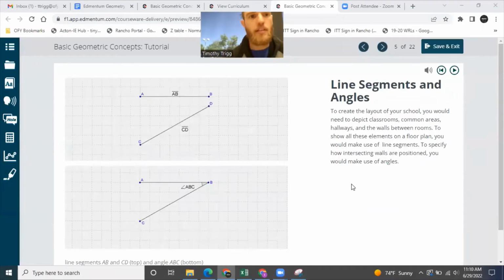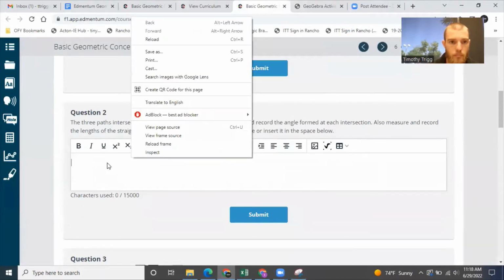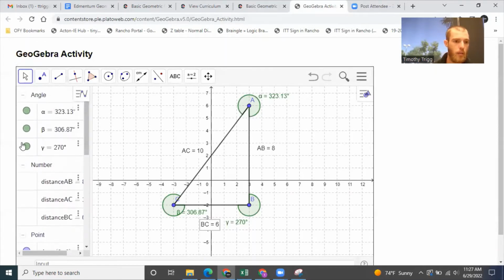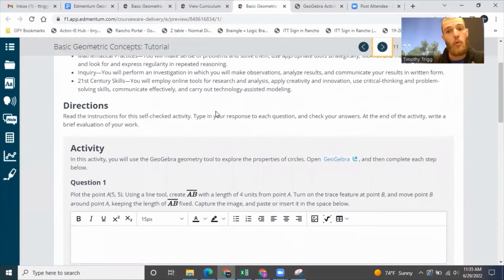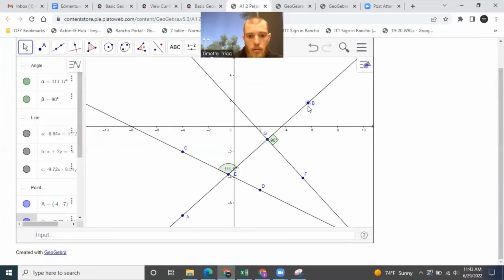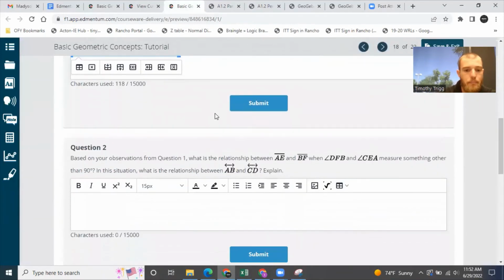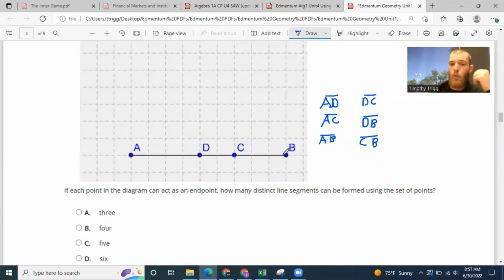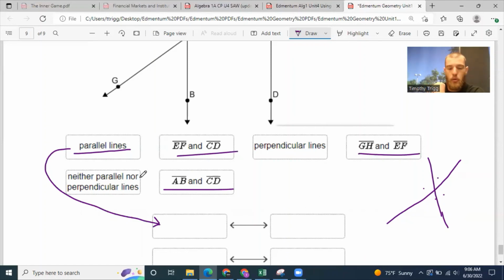Edmentum Integrated Math1 Unit7 Basic Geometric Concepts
00:00 Tutorial
46:33 Mastery Test

If is parallel to , which statement must be true?
The perpendicular distance between and increases as the lines are traversed left to right.
and do not intersect.
The perpendicular distance between and decreases as the lines are traversed right to left.
and intersect at 90° angles.

In the image, point A is the center of the circle. Which two line segments must be equal in length?

EF and HI
AH and BC
HI and BC
EF and AI

On this road map, which street is parallel to Waterloo Street?

Oak Street
Rosewood Street
Oxford Street
George Street

If each point in the diagram can act as an endpoint, how many distinct line segments can be formed using the set of points?

Which point represents the vertex of the marked angle?

Cynthia is standing at the center of a circular playground. Which statement is true with respect to Cynthia’s position?

The distance from pole 1 to pole 3 is equal to the distance from Cynthia to pole 1.
The distance from pole 1 to pole 3 is equal to the distance from pole 3 to pole 2.
The distance from Cynthia to pole 3 is equal to the distance from pole 3 to pole 2.
The distance from Cynthia to pole 3 is equal to the distance from Cynthia to pole 1.

In this figure, and are parallel.

The angle by which  turns clockwise about point B to coincide with  is
 degrees. If from point B, a point E is drawn directly opposite point C so that B, E, and C are on the same straight line, the angle by which  turns counterclockwise to coincide with is
 degrees.

Plot three points on the coordinate plane and label them A, B, and C. (Be sure that all three points do not lie in a straight line.) Now join the points two at a time using straight paths. How many unique straight paths can you make through the points? Which geometric figure is formed?

The three paths intersect in pairs at the points A, B, and C. Measure and record the angle formed at each intersection. Also measure and record the lengths of the straight paths, or sides. Capture the image, and paste or insert it in the space below.

The three straight paths, , , and , meet each other at three points, A, B, and C. How do these points of intersection differ from each other? Explain the differences in terms of the angles that you see. Also look at the length of the side opposite each angle. What pattern do you see regarding the measurements? In what situation would all the points of intersection resemble one another? Modify the triangle in GeoGebra to help you with your answers.

Use GeoGebra to move points A, B, and C to the locations shown by the ordered pairs in the table. Record the length of each side and the measure of each angle for the resulting triangle. Note that the length of a line segment is denoted with two letters but no bar on top. For example, AB is read as "the length of ."

Delete  and focus on the intersection of  and . Keeping points B and C fixed, move point A to different locations and observe how  changes. What must you do to increase or decrease  ? What happens if you move point A

Plot the point A(5, 5). Using a line tool, create  with a length of 4 units from point A. Turn on the trace feature at point B, and move point B around point A, keeping the length of  fixed. Capture the image, and paste or insert it in the space below.

Create a circle such that its center is point A and B is a point on the circle. Capture the image, and paste or insert it in the space below. How does the shape you traced in this part of the activity compare with the circle you created in Question 1?

In Question 1 and Question 2, what is the distance from the center of the circle to a point on the circle? Take this idea a step further: what is the relationship between the center of any circle and the points that lie on the circle?

Move point B to different locations in the coordinate plane. What do you notice about the relationship between  and  ? Explain in terms of .

Move point B some more. As you move point B, the angle formed between  and  varies. If you want to make  perpendicular to  what do you need to do? Explain in terms of .

Describe the relationship between  and  when the two lines are perpendicular to . Also describe the relationship between  and  when  is not perpendicular to . Zoom in or out on the coordinate plane, if needed.

Study the ordered pairs in the table. Move point D to the locations shown, and note , , AE, and BF. You can turn on the grid to find the locations more easily. Round angle measurements to the nearest degree.

Based on your observations from Question 1, what is the relationship between  and  when  and  measure something other than 90°? In this situation, what is the relationship between  and  ? Explain.

What condition is necessary for  and  to be equal? In this situation, what is the relationship between  and  ? What can you conclude about parallel lines with regard to the distance between them? Use the word perpendicular in your answer.